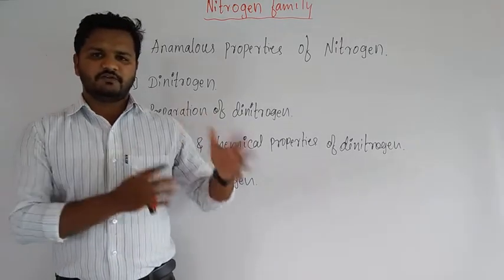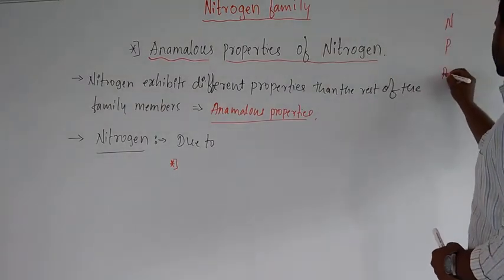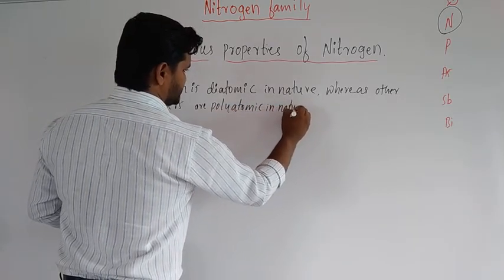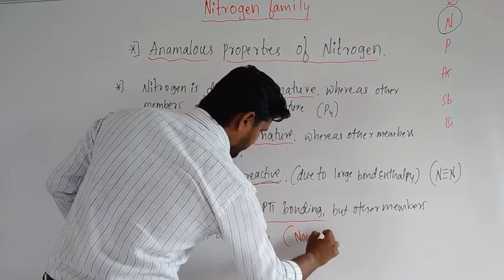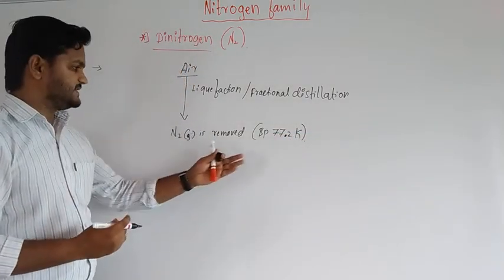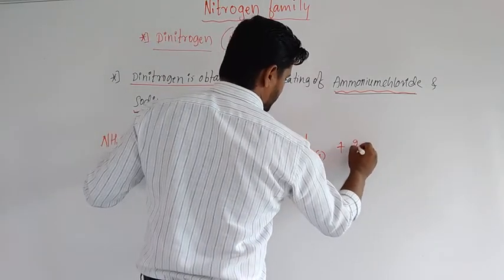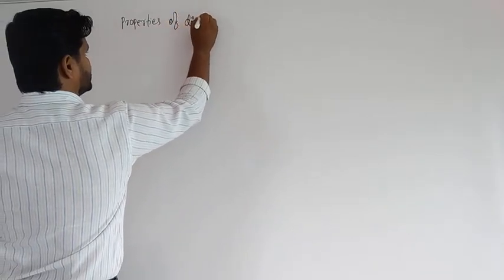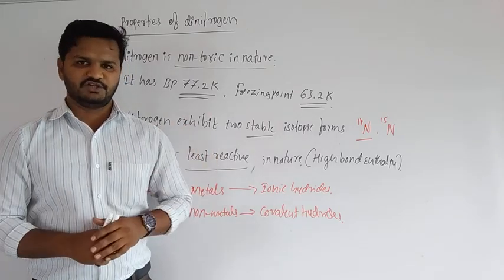p-Block elements Part-4 (Anamalous properties of nitrogen.Dinitrogen preparation properties uses)